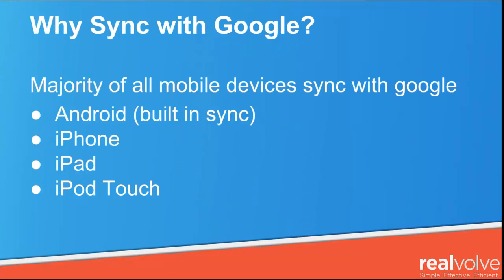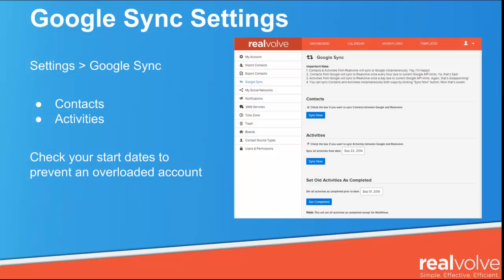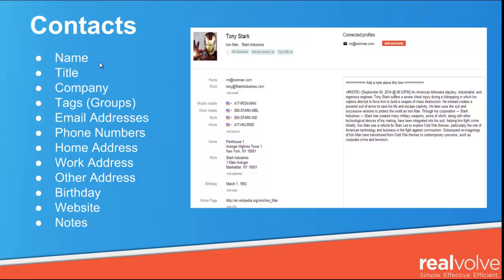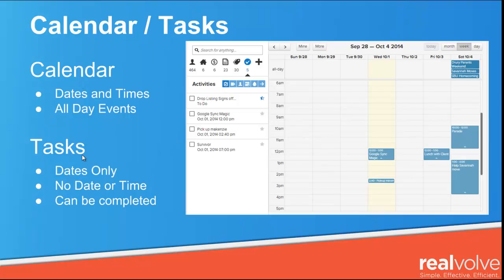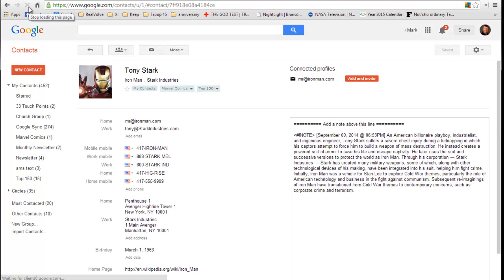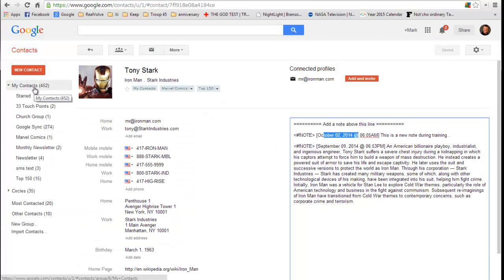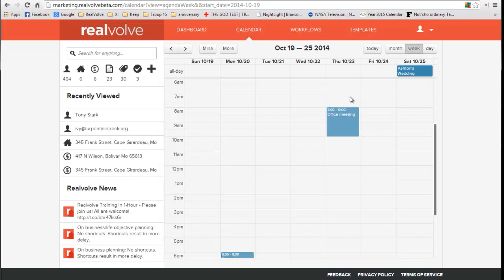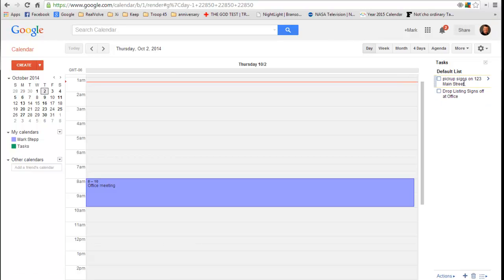Realvolve CRM: Google Sync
This step-by-step tutorial explains the in's and out's of Realvolve's Google sync and how it can be used to keep your mobile devices up-to-date as well as some of the tricks that we do to make it all work seamlessly.